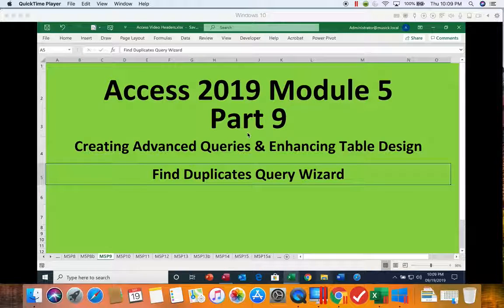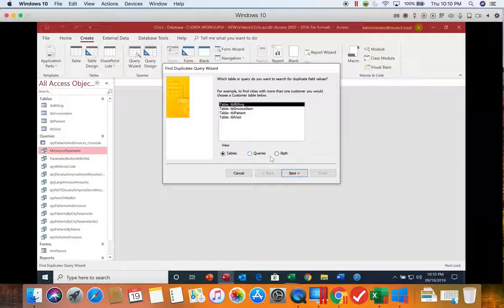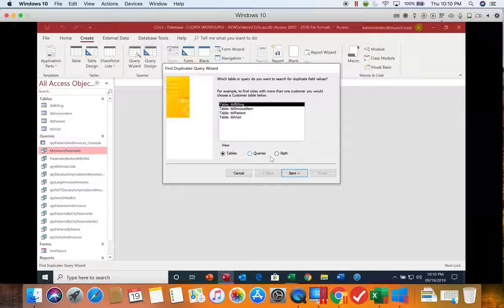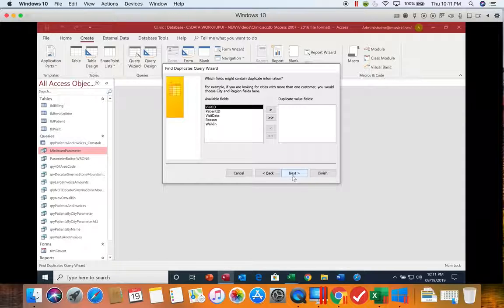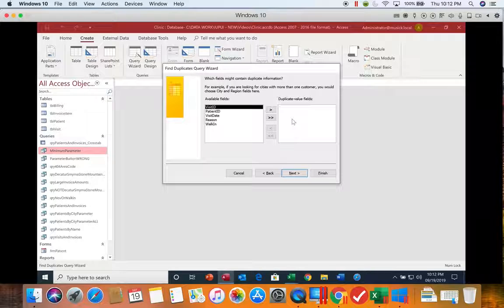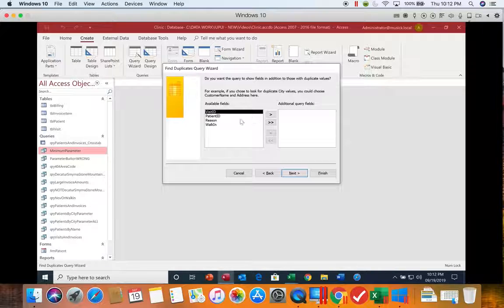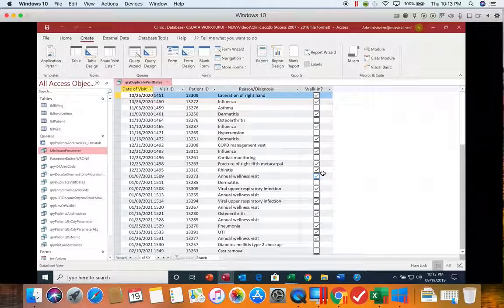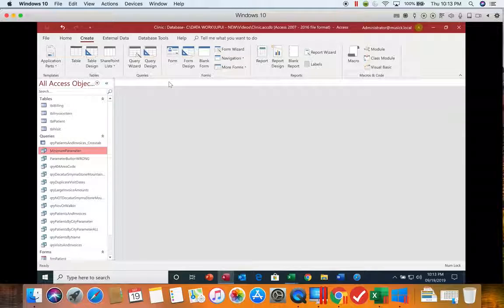Access2019 Module05 Part09 Find Duplicates 1280x720 Resolution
Access2019
Module05 Part09
Find Duplicates Query Wizard
1280x720 Resolution